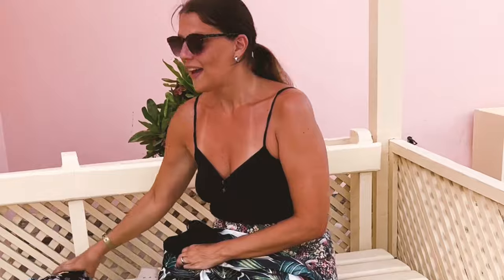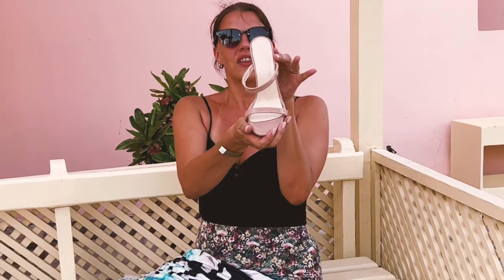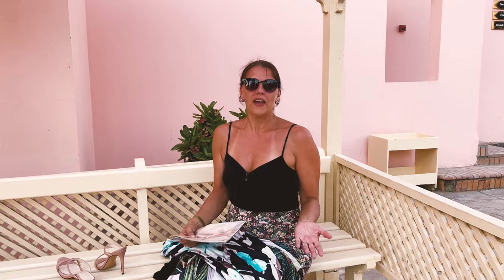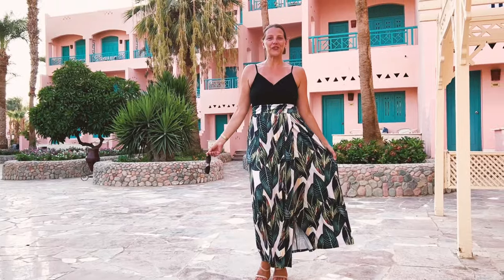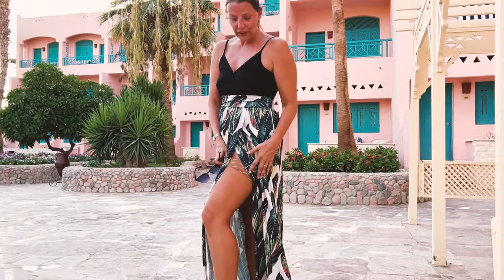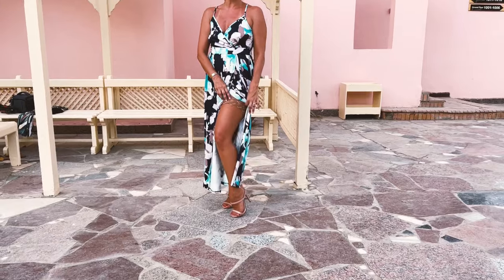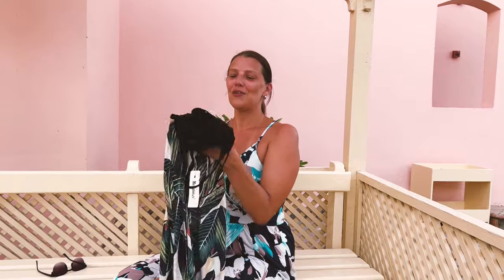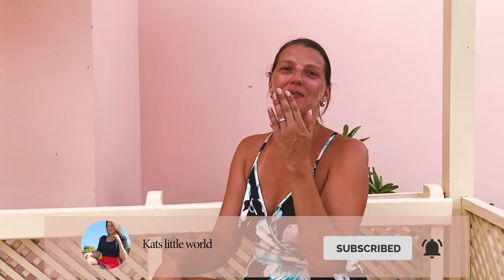Summer Elegance: Slit Dresses, Stockings & High Heel Mules Lookbook | Kats little world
Escape to a world of summer style in this vacation-inspired lookbook! Join me as I showcase two stunning long summer dresses with alluring front slits, paired perfectly with stockings and high heel mules. Whether you're headed to a beach resort or exploring a picturesque destination, these outfits will make you feel like a fashion icon on your getaway. Get ready to elevate your summer wardrobe with these chic ensembles.

Love Kat